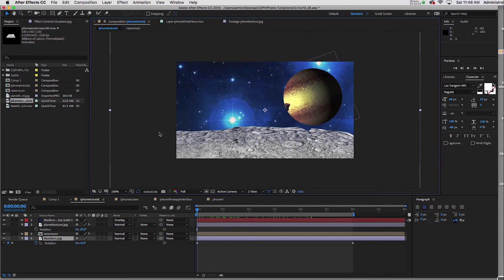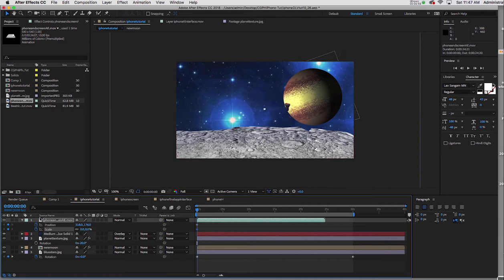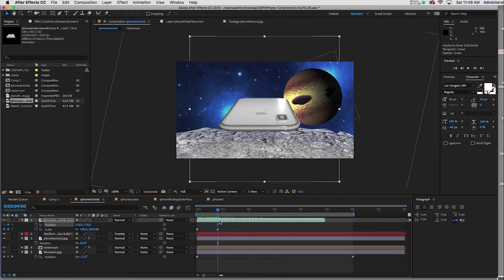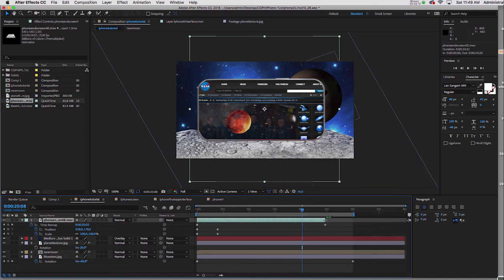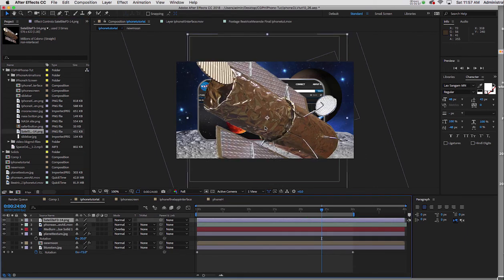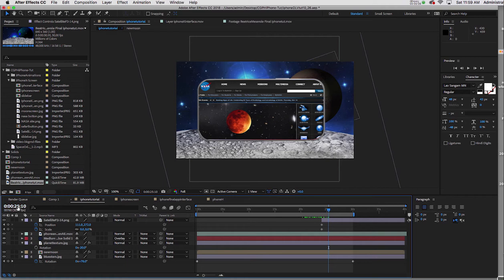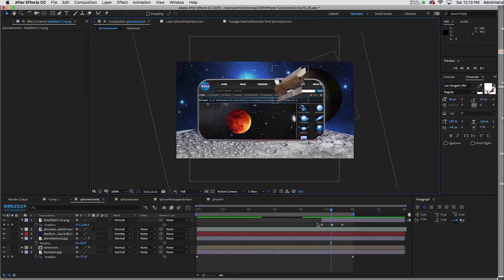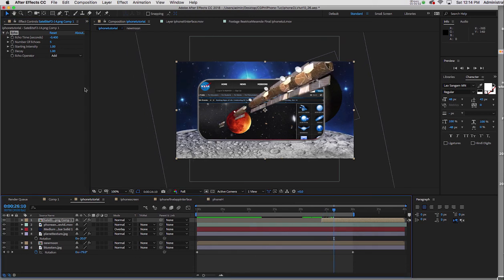4 iphone Animation into background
4 iphone Animation into background